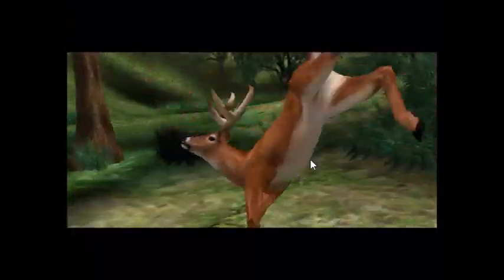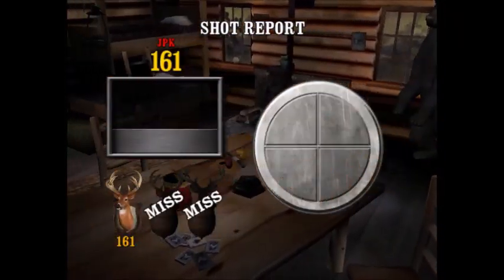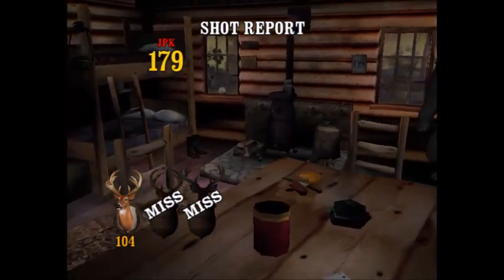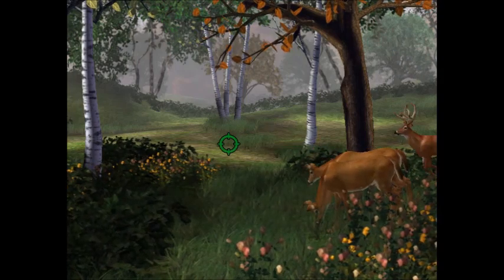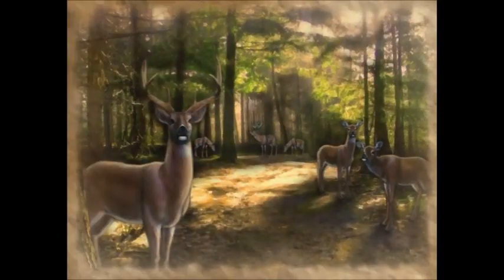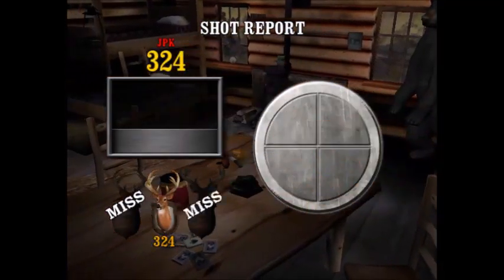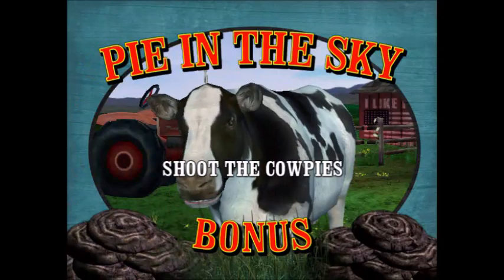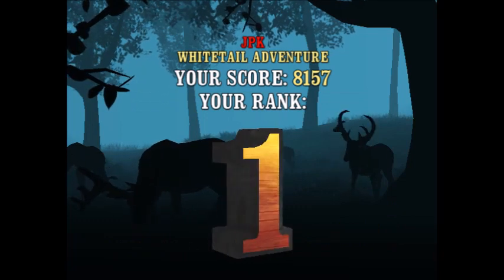Let's Play Big Buck Hunter Pro-Whitetail Deer Adventure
So since i'm bored I decided i'll do a short playthrough of this game-via emulation.
Tune in next Saturday for another part!